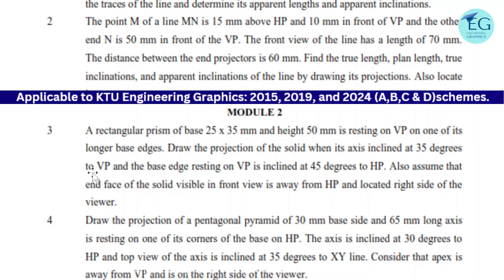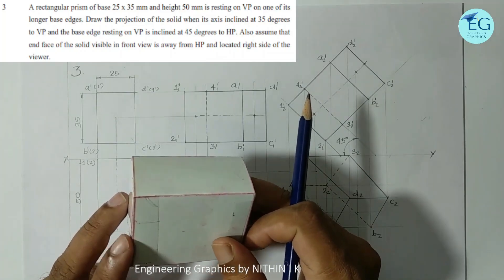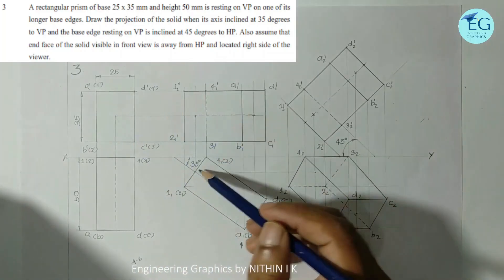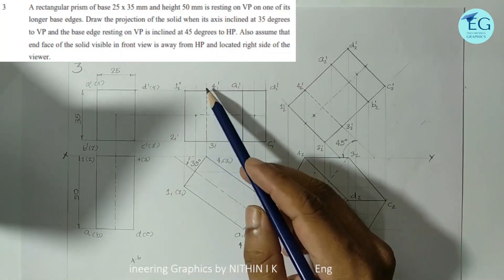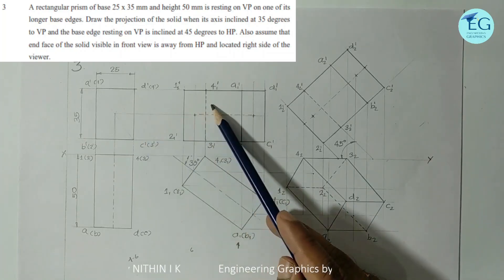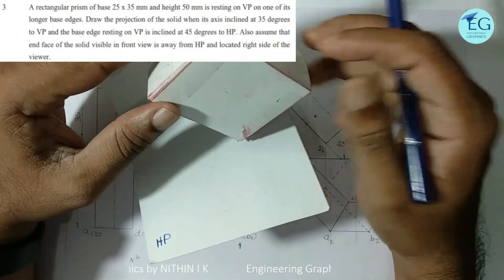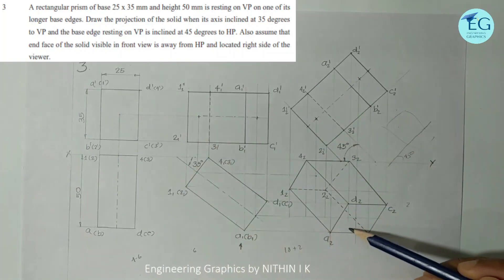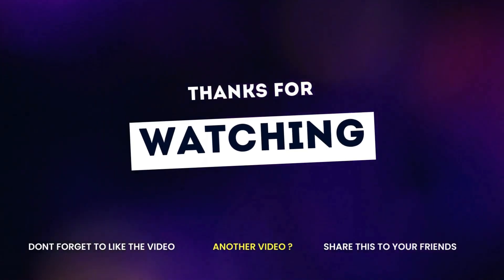𝐏𝐫𝐨𝐛𝐥𝐞𝐦 𝐍𝐨 17 | RECTANGULAR PRISM | 𝗞𝗧𝗨 𝗚𝗿𝗮𝗽𝗵𝗶𝗰𝘀 𝟮𝟬𝟮𝟰,𝟮𝟬𝟭𝟵&𝟮𝟬𝟭𝟱 𝗦𝗰𝗵𝗲𝗺𝗲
RECTANGULAR PRISM LONGER BASE EDGE ON VP, AXIS INCLINED TO VP BASE EDGE INCLINED TO HP

KTU DECEMBER 2022 Question No. 3

Note: This explanation follows the 2019 scheme (20 marks). The 2024 scheme allocates 15 marks for this question.

A rectangular prism of base 25 x 35 mm and height 50 mm is resting on VP on one of its longer base edges. Draw the projection of the solid when its axis inclined at 35 degrees to VP and the base edge resting on VP is inclined at 45 degrees to HP. Also assume that end face of the solid visible in front view is away from HP and located right side of the viewer.